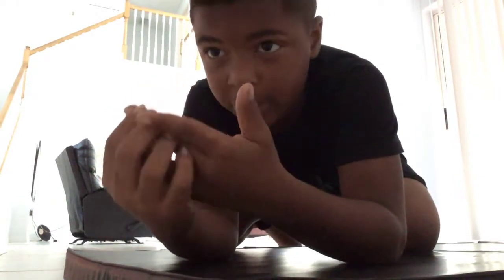The best qb and the best receiver Tisco (I got hurt)